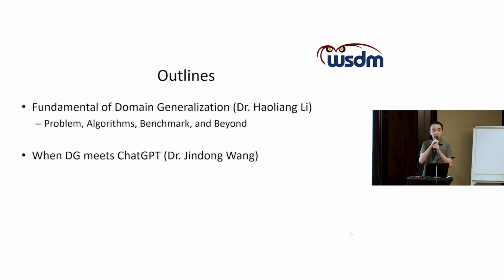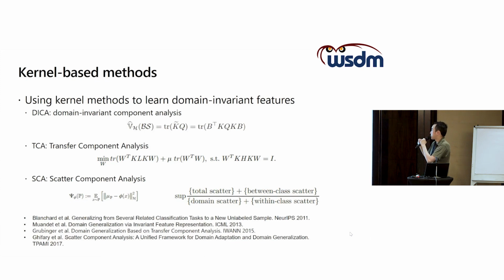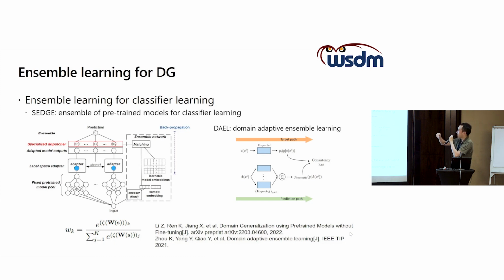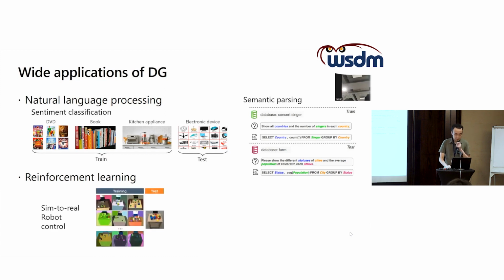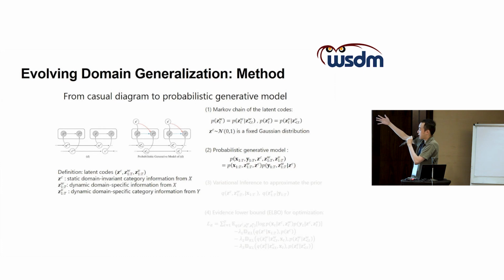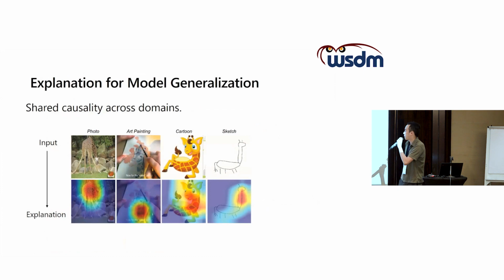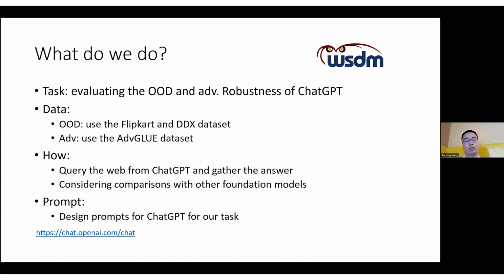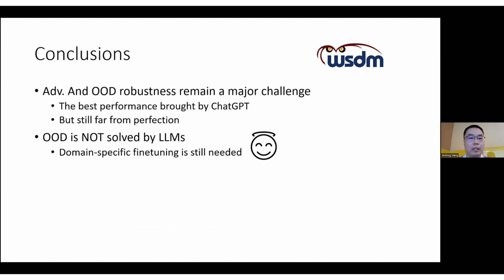WSDM-23 Tutorials: A Tutorial on Domain Generalization